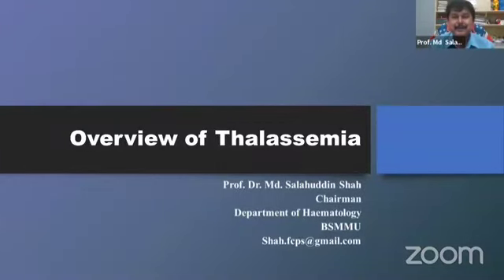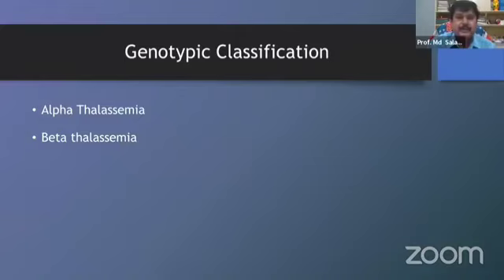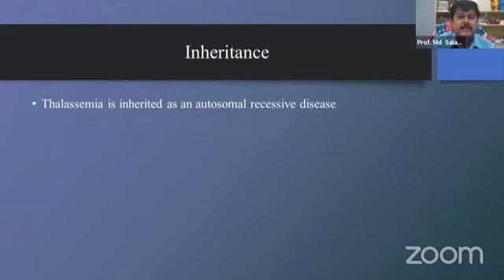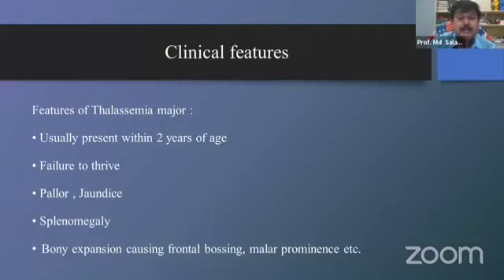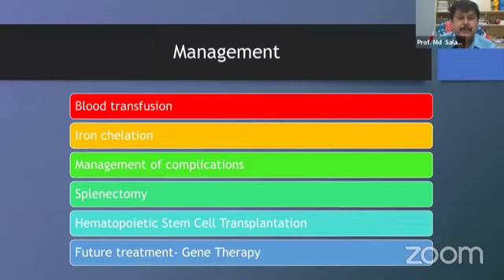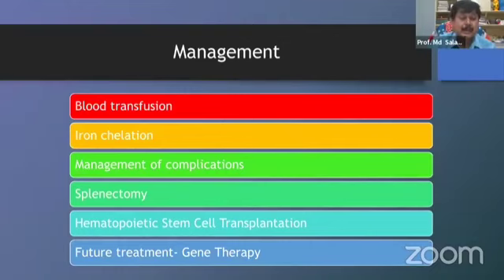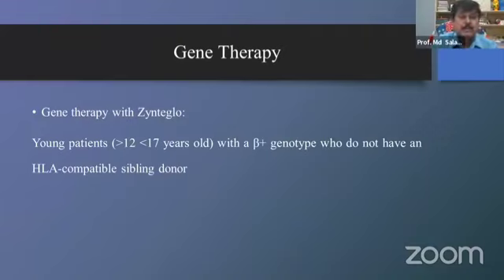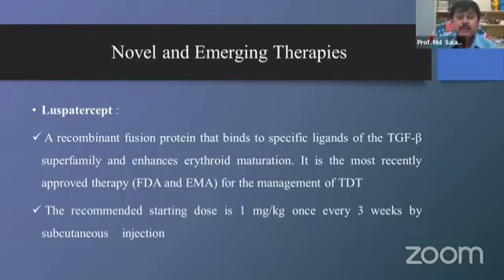Overview of Thalassemia : Prof. Dr. MD. Salahuddin Shah Sir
Overview of Thalassemia
Speaker: Prof. Dr. MD. Salahuddin Shah Sir (Chairman, Department of Haematology, BSMMU)